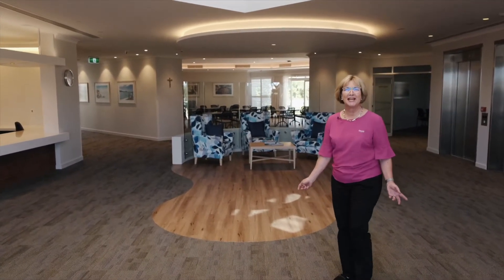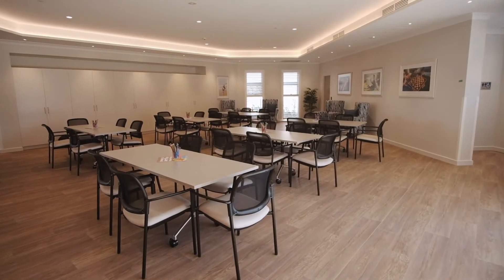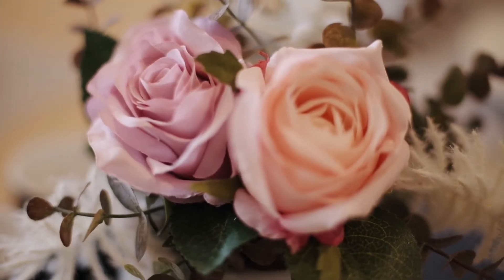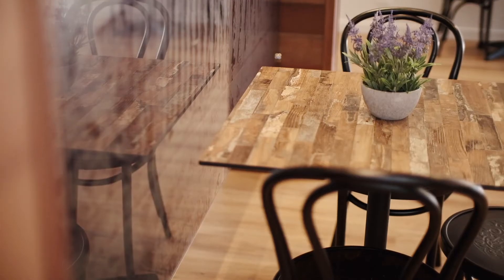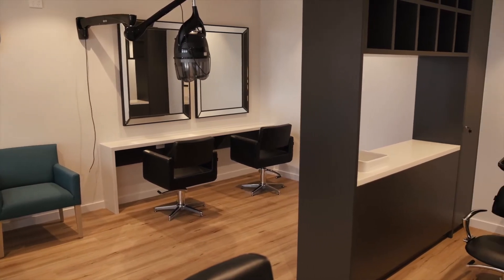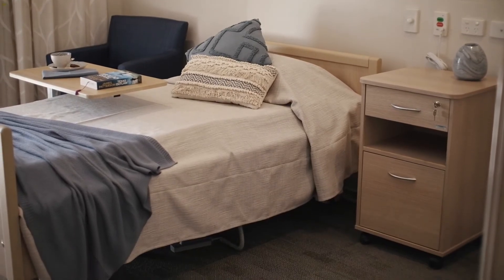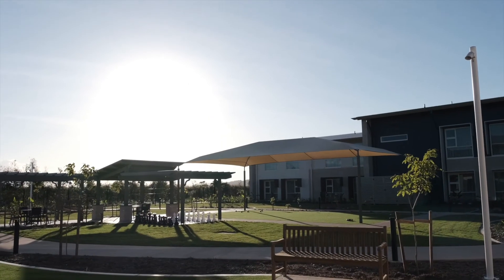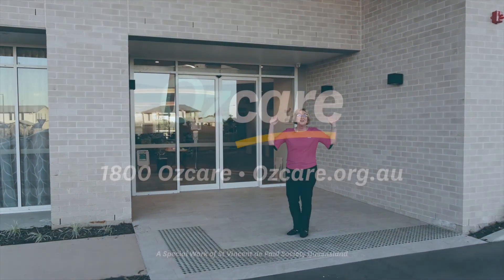Ozcare Mackay Aged Care Facility - Virtual Tour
Join us on a virtual tour of our beautiful new Mackay aged care facility which opened in July 2020. The tour is led by our Facility Manager, Anne.

This is a 120-bed aged care facility, with single private, ensuited rooms, offering permanent care, respite care and secure dementia care.